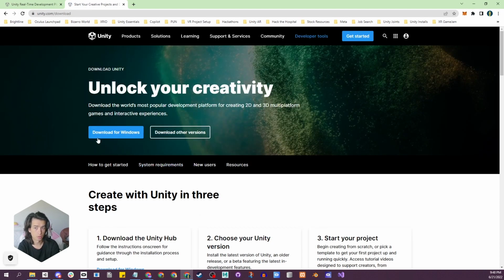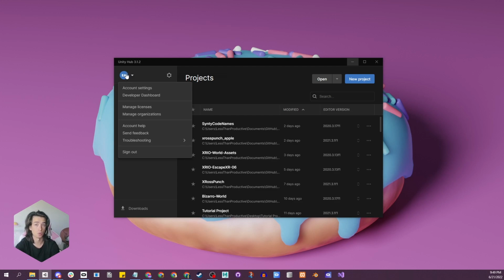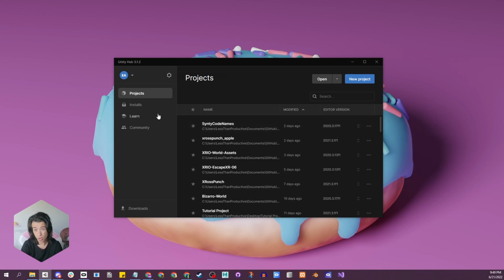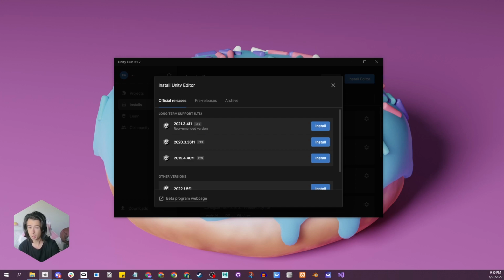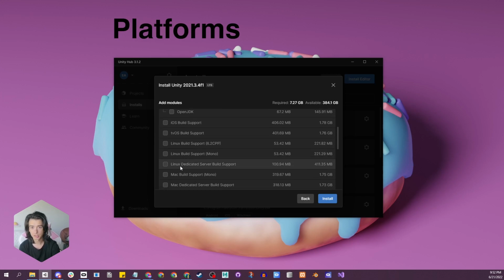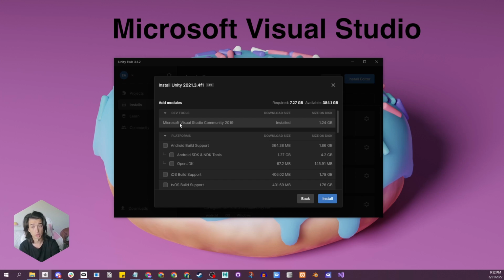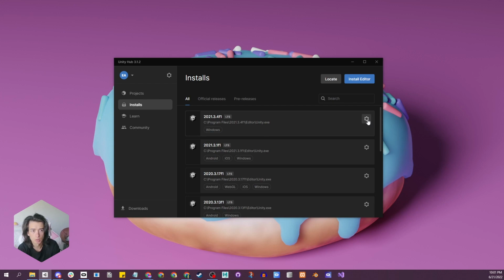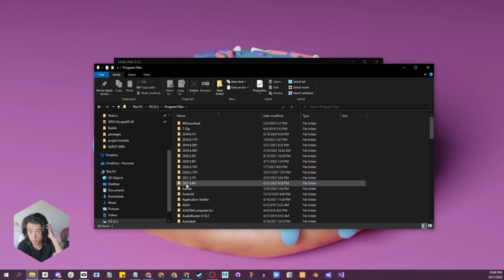Unity 101: How to Install Unity for Complete Beginners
Ready to start making games in Unity? We got you!

In this video you’ll learn how to install Unity step-by-step. Watch our next videos to learn about:

⏰ JUMP TO
0:05  Unity download & install
0:41  Unity Hub
1:47  Add new license
2:08  Install a version of Unity
2:20  Archive
2:41  Long Term Support (LTS) versions
3:35  Platforms
5:16  Adding modules
6:14  Locate installs
6:42  Up next

☀️ ABOUT US
XRIO is an Extended Reality (XR) game company that engages families and intergenerational communities in learning together through play.